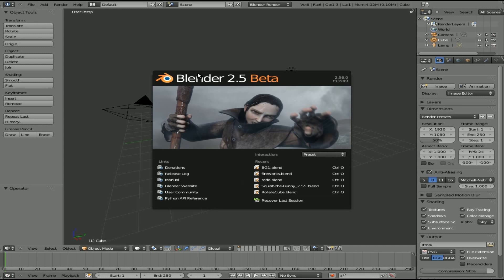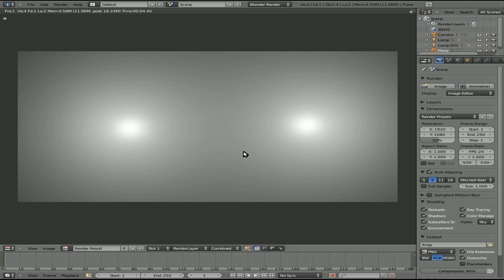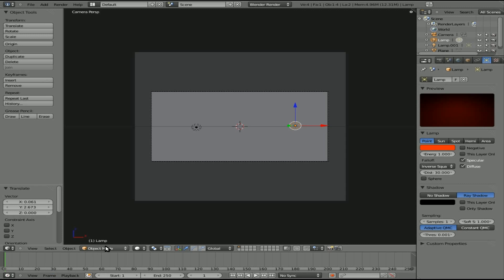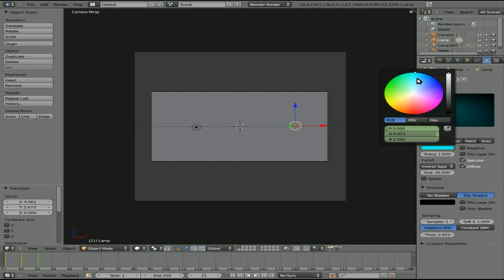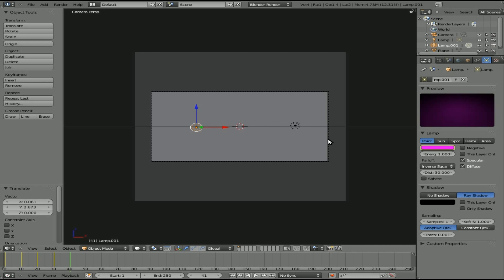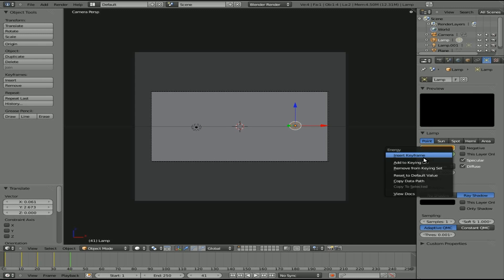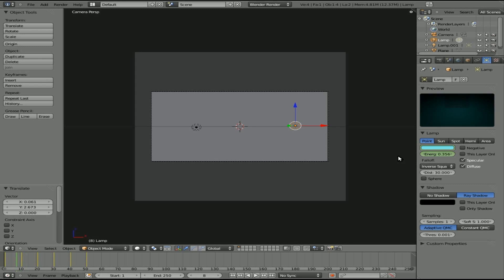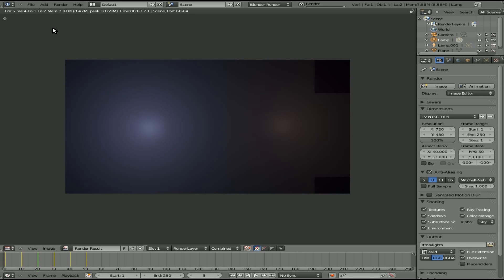Key Framing Lights in Blender 2.5 - Blender 3D